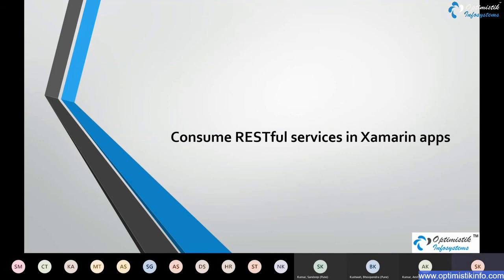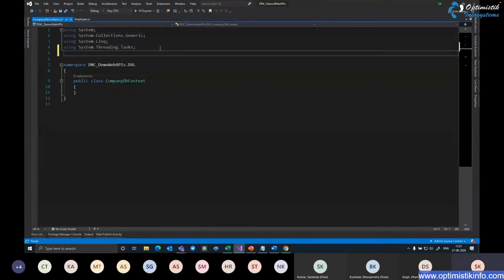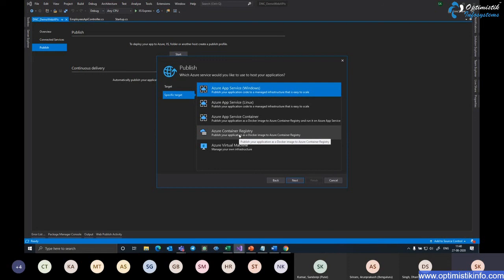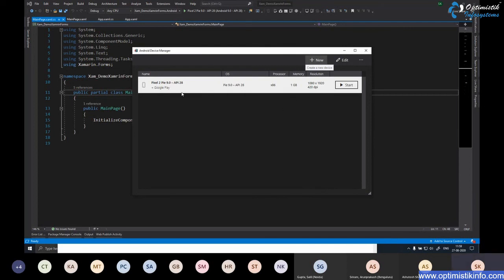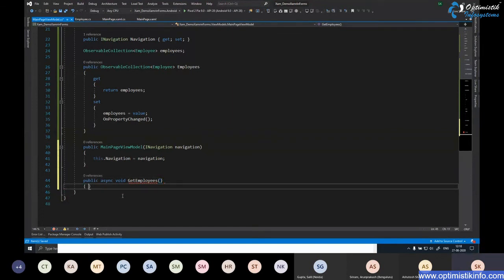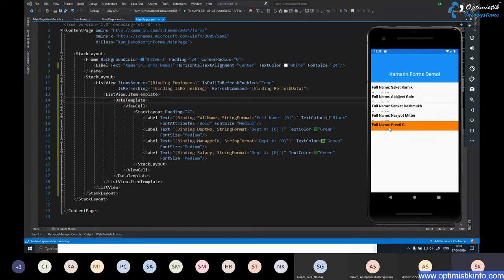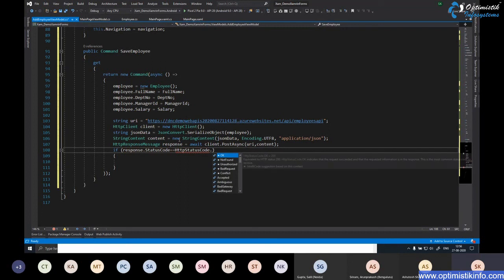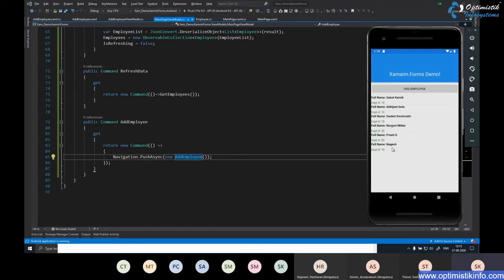Consume RESTful services in Xamarin app Webinar Recording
Consume RESTful services in Xamarin apps

Webinar delivered  on : 27th Aug 2020, Thurs (11 am to 1 pm)

Why Xamarin? : Xamarin is Microsoft's framework for creating mobile apps that enable you to create cross platform mobile applications using .NET platform.

Objective: To understand how to consume a RESTful service by using HttpClient and perform CRUD operations along with detecting when device is connected to the internet to provide a good user experience and take advantage of the native networking stacks to get top performance

Target audience : .NET developers & Mobile Application Developers with basic understanding of Xamarin Forms.

Prerequisites : Basics of .NET and understanding of C# language along with XAML
Topics :
•             Introduction
•             Detect network connectivity
•             Consume a REST service with HttpClient
•             Use platform-specific network features